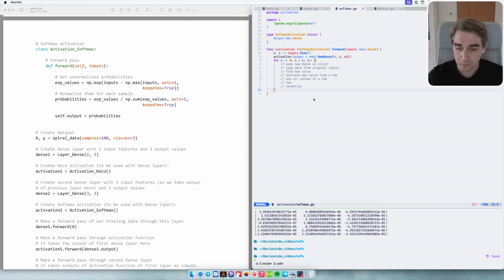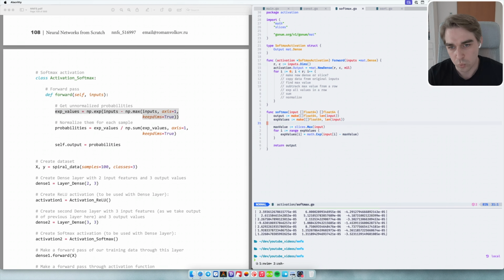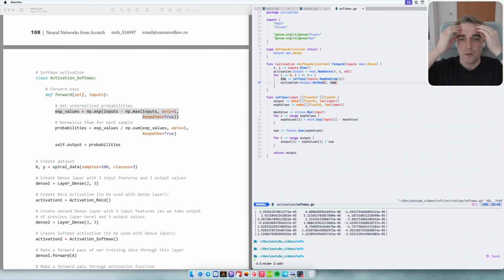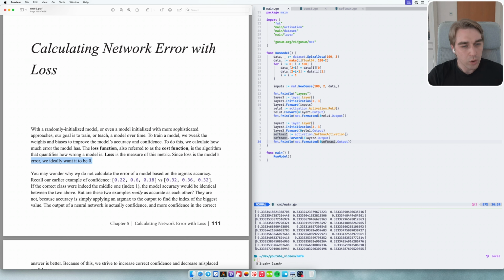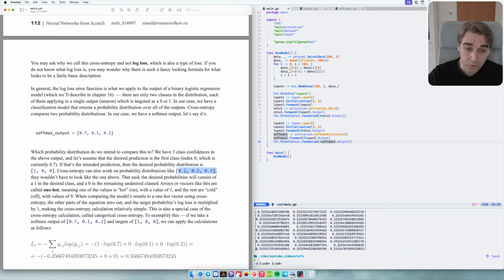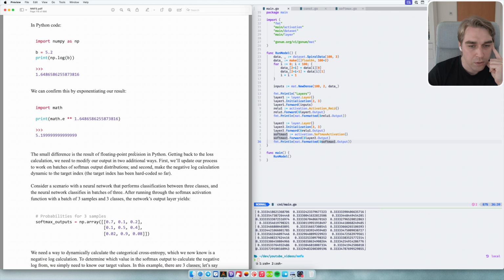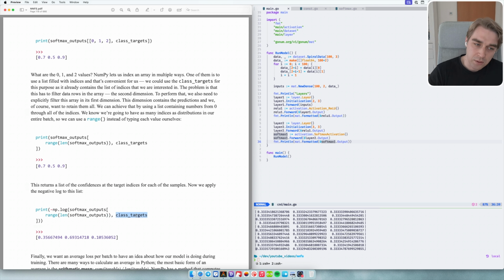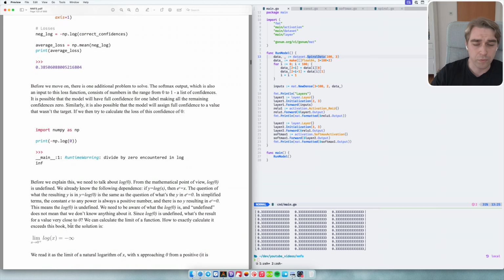Softmax is done; Loss is on the way | Let's learn - Neural networks from scratch in Go - 10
So I continued to work on Softmax function for model output and it's done. And I started to work on first Loss function implementation